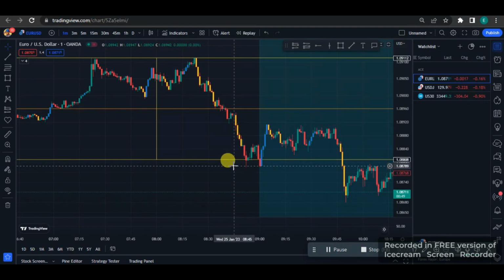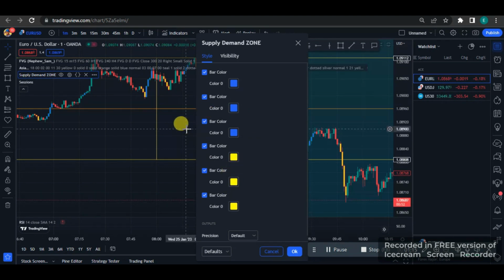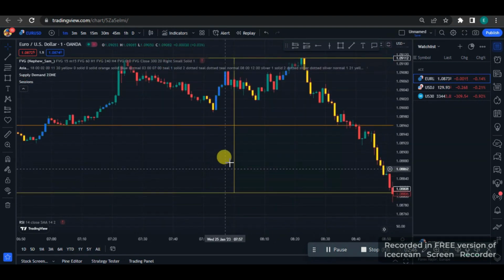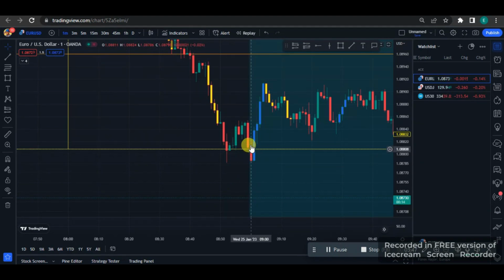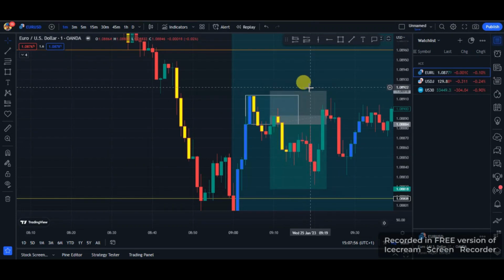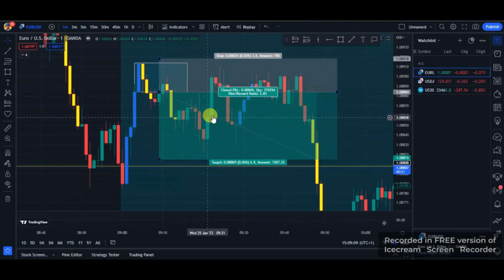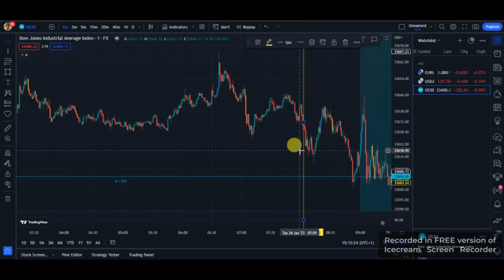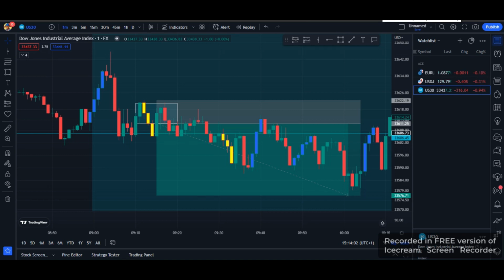Simple 1 Minute Scalping Trading Strategy (95% WIN RATE)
In This Video I Reveal This Easy 1 Minute Scalping Trading Strategy (95% WIN RATE)